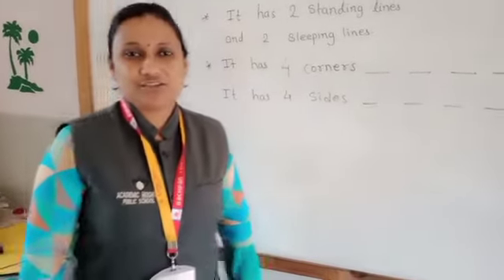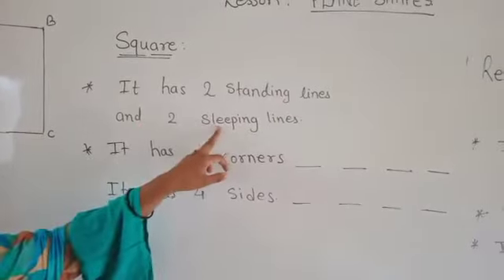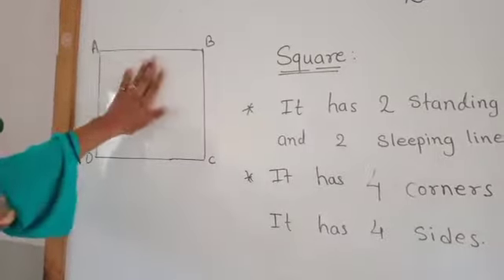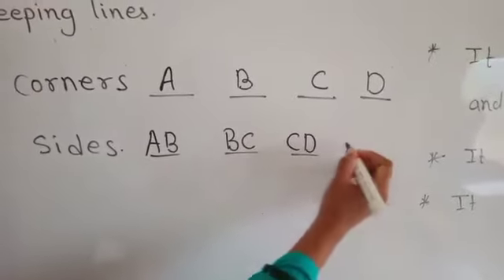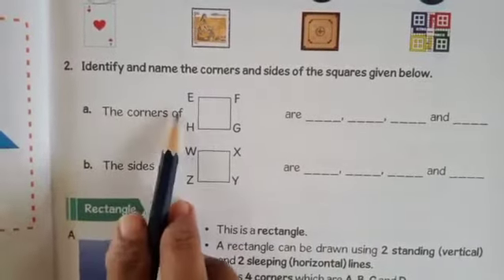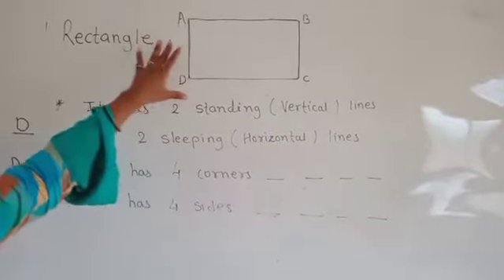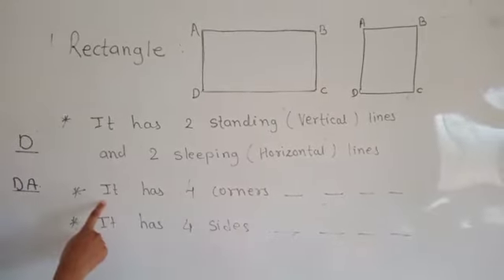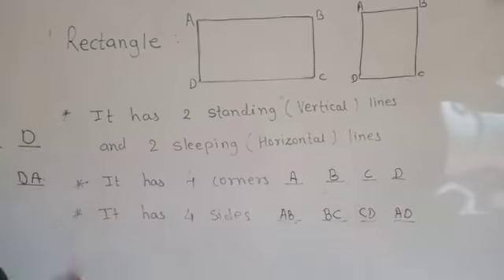AHPS Sub:- Maths Grade II L.no 2 Plane Shapes